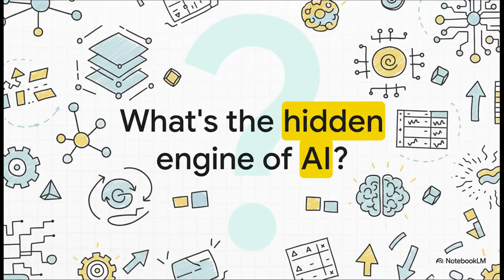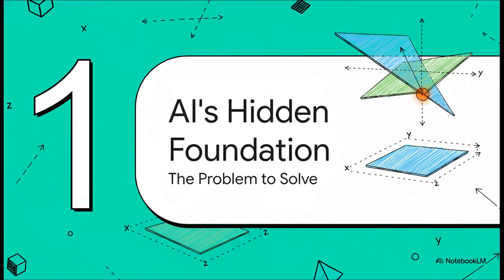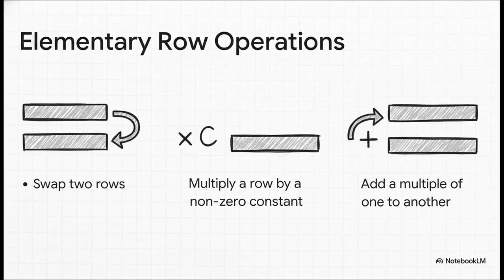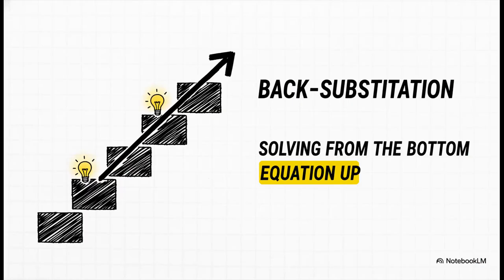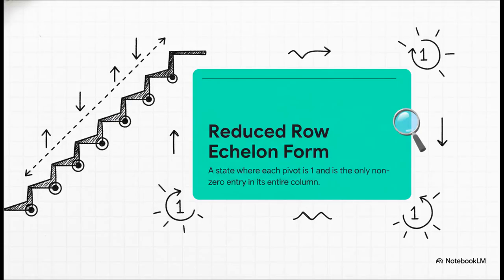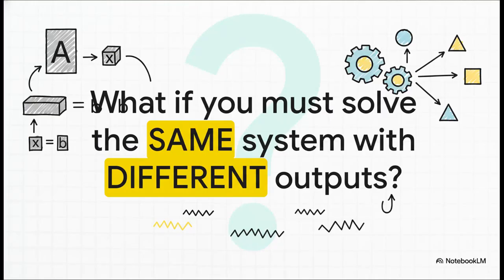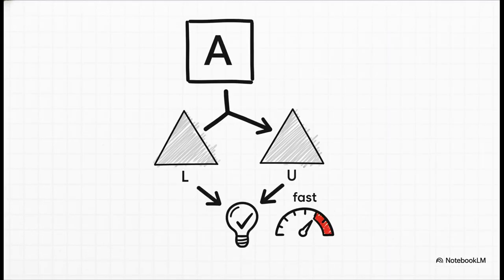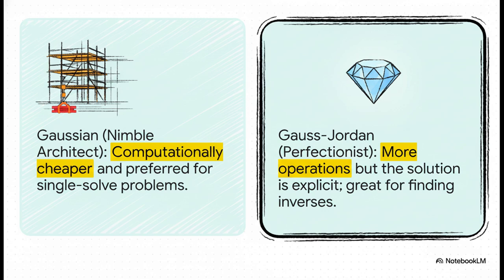[Math for AI] 05 Revisit Gaussian Elimination, LU Factorization, and Gauss-Jordan elimination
In this video, we pull back the curtain on the fundamental mathematics that drives modern computing and artificial intelligence. We explore the transition from raw data to structured solutions through the lens of Gaussian and Gauss-Jordan elimination. You will learn the importance of pivots, the structural beauty of Row Echelon Form, and why LU Factorization is a game-changer for high-performance engineering. Whether you are an IT professional looking to deepen your understanding of linear systems or a student of computer science, this guide breaks down complex matrix operations into intuitive, logical steps.

Technical Notes:
* LU factorization is typically for square matrices, but Gaussian elimination works for any matrix (including non-square)
* LU factorization is essentially the Gaussian elimination recorded in matrix form
* Solving 𝐴𝑥=𝑏 (exact system) typically uses LU factorization; solving 𝐴𝑥≈𝑏 (least squares) typically uses QR factorization (or SVD)